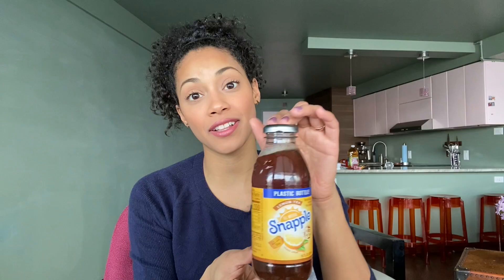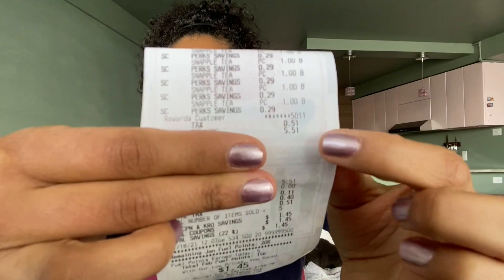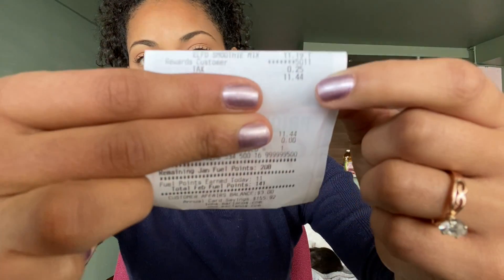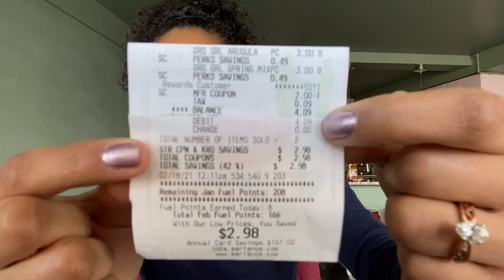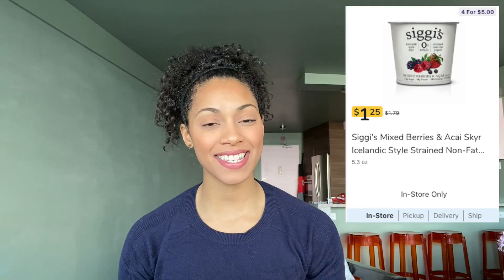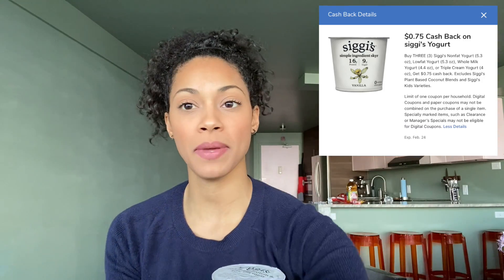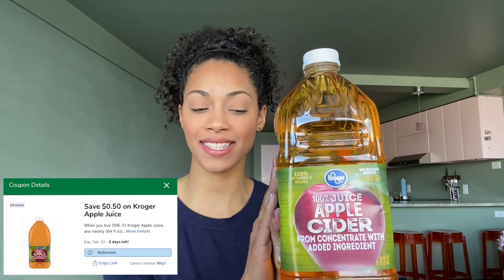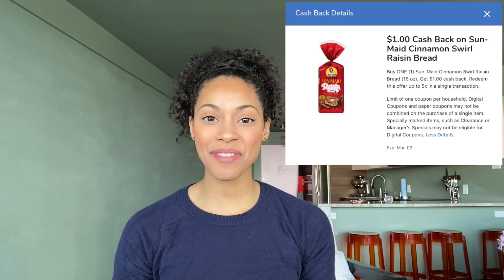Mariano's Haul | 02/17-02/24 | $1.44 Smoothie Mix! | .55 Snapple | $2 Organic Girl Salad!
Hi Everyone and welcome back! Mariano's has some great rebate matchups that I wanted to share. Happy Shopping!